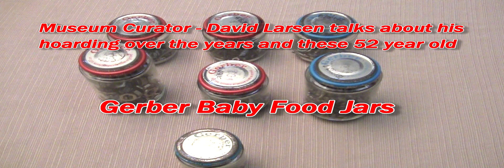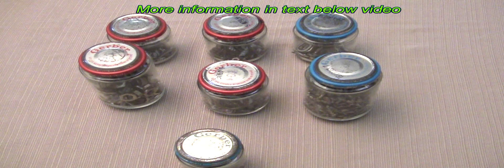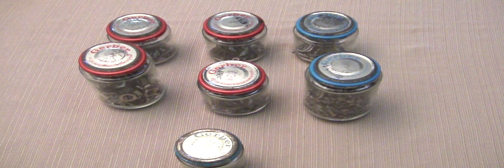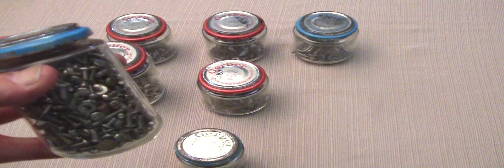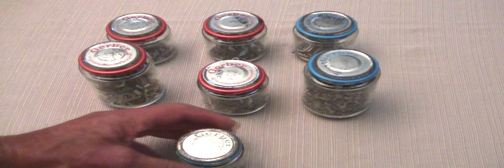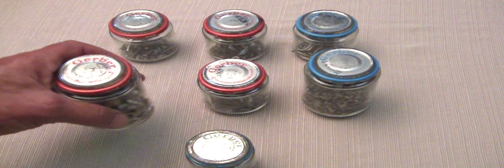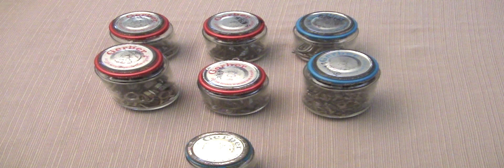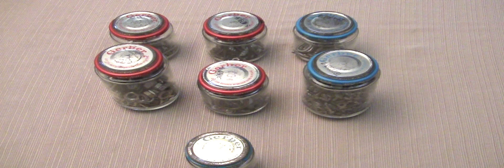David Larsen, Museum Curator talks about hoarding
Bugbook Computer Museum, Floyd Virginia

These Gerber bottles are from 1963 when my son was born and I was working at Konel Electronics.  Konel made marine radio transmitters and used a lot of stainless steel hardware.  The hardware nuts and bolts that fell on the floor were just swept up and tossed in the trash. It was not worth the time to sort the little hardware   pieces that fell on the floor.

I saved some of the discarded stainless hardware  nuts and bolts for my own use. I used these Gerber jars to store the little nuts and bolts and here we are more then   52 years latter with the remaining hardware. It has been useful all these years to be able to use the hardware as needed and it is often I do need a few of these parts for repair.

I have sure been a hoarder of old microcomputers as you can tell reading my blog or looking at some of the videos